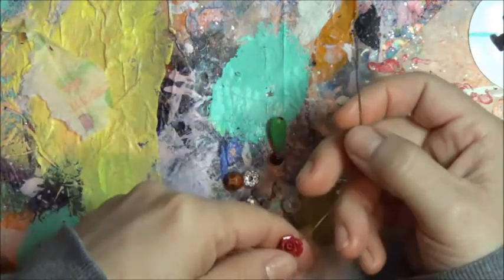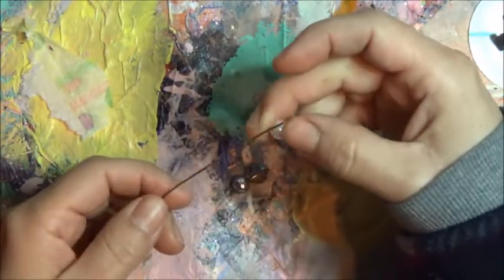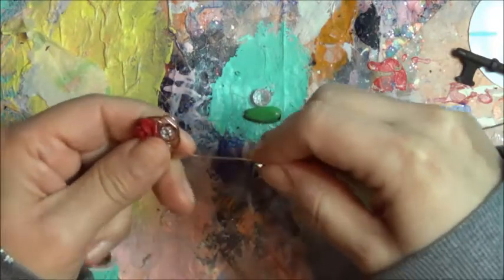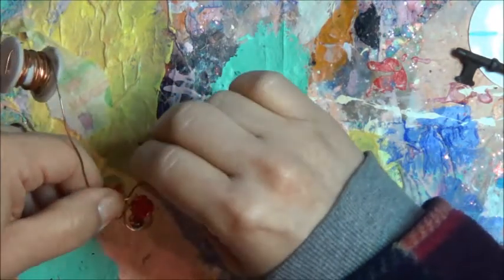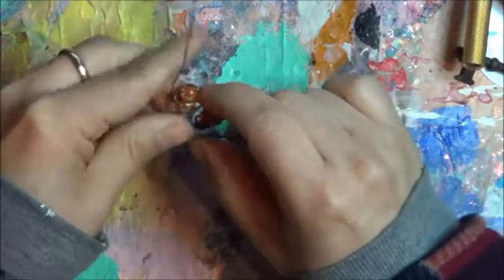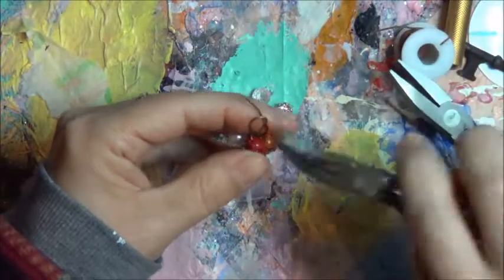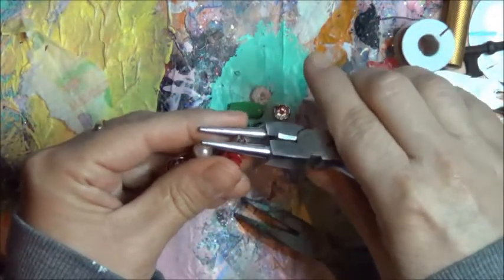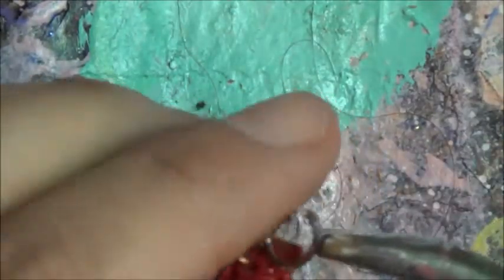Diy Valentine Rose pendent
Diy jewelry spring is in the air Diy Valentine Rose pendent

If you are interested in joining The Creative Arts Collabortion Group for Youtube Creators only please follow this link and fill out are Member Request Form and I will get back to you with in 24 hours